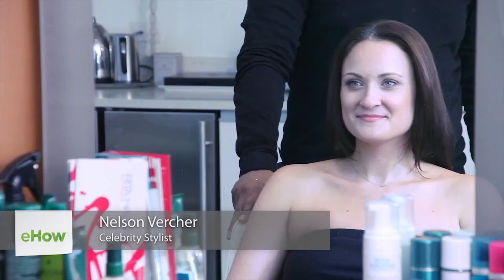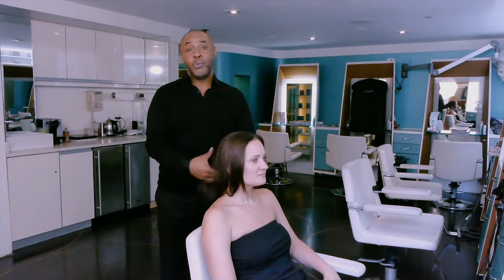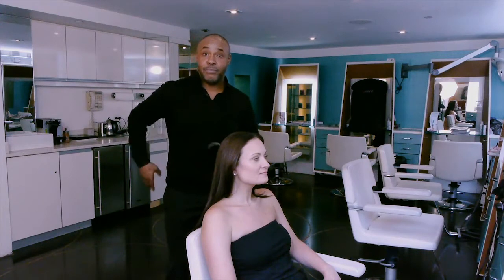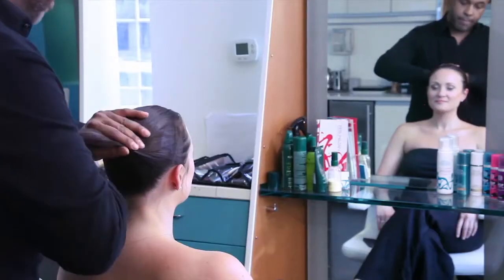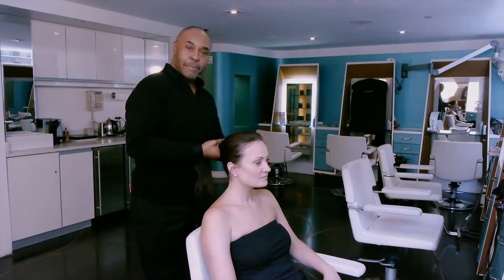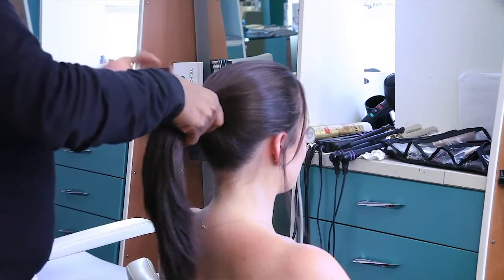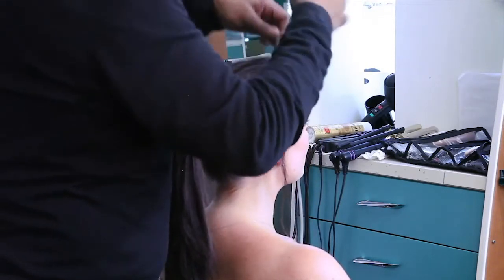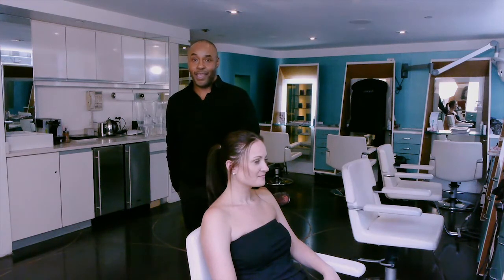How to Prevent Neck Breakouts With Long Hair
How to Prevent Neck Breakouts With Long Hair. Part of the series: Hair Care & Styling Tips. Preventing neck breakouts with long hair might require you to use a little less product for the time being. Prevent neck breakouts with long hair with help from a celebrity stylist in this free video clip.